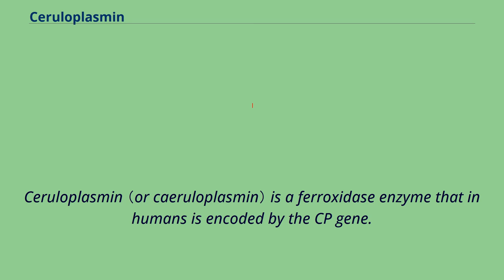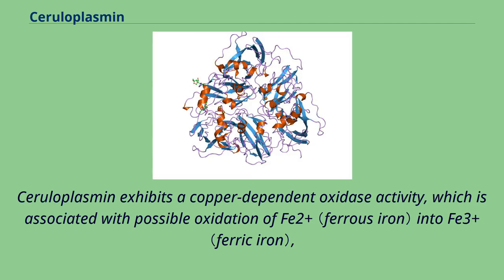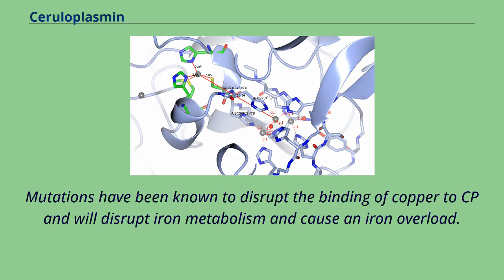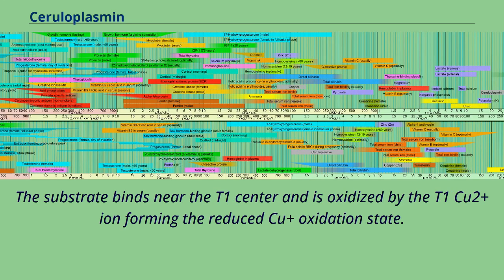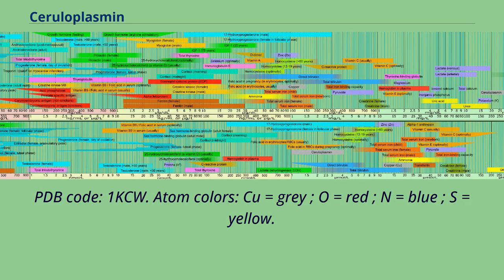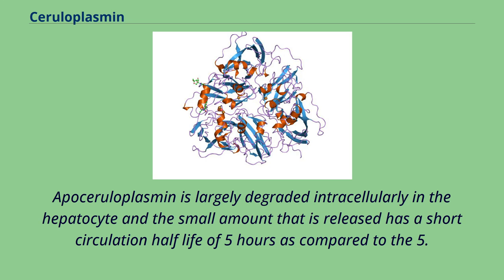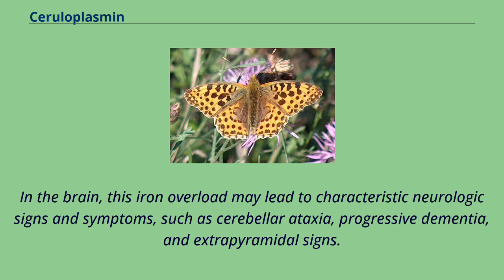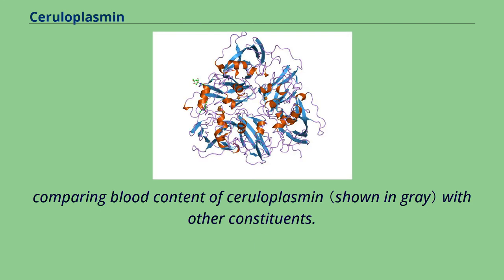Ceruloplasmin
Acute-phase_proteins
Ceruloplasmin （or caeruloplasmin） is a ferroxidase enzyme that in humans is encoded by the CP gene.
Ceruloplasmin is the major copper-carrying protein in the blood, and in addition plays a role in iron metabolism.
It was first described in 1948.
Another protein, hephaestin, is noted for its homology to ceruloplasmin, and also participates in iron and probably copper metabolism.
Ceruloplasmin （CP） is an enzyme （EC 1.16.3.1） synthesized in the liver containing 6 atoms of copper in its structure.
Ceruloplasmin carries more than 95% of the total copper in healthy human plasma.
The rest is accounted for by macroglobulins.
Ceruloplasmin exhibits a copper-dependent oxidase activity, which is associated with possible oxidation of Fe2+ （ferrous iron） into Fe3+ （ferric iron）,
therefore assisting in its transport in the plasma in association with transferrin, which can carry iron only in the ferric state.
The molecular weight of human ceruloplasmin is reported to be 151kDa.
Despite extensive research, much is still unknown about the exact functions of CP, most of the functions are attributed to CP focus on the presence of the Cu centers.
These include copper transport to deliver the Cu to extrahepatic tissues, amine oxidase activity that controls the level of biogenic amines in intestinal fluids and plasma,
removal of oxygen and other free radicals from plasma, and the export of iron from cells for transport through transferrin.
Mutations have been known to disrupt the binding of copper to CP and will disrupt iron metabolism and cause an iron overload.
Ceruloplasmin is a relatively large enzyme （~10nm）; the larger size prevents the bound copper from being lost in a person's urine during transport.
The multicopper active site of CP contains a trinuclear copper center...